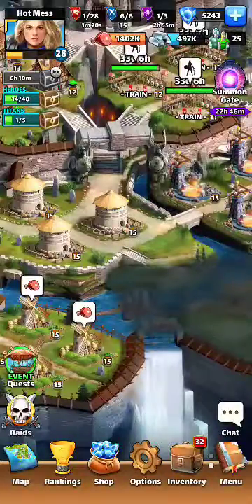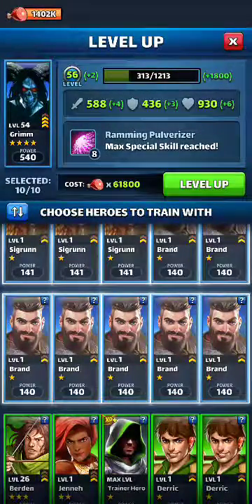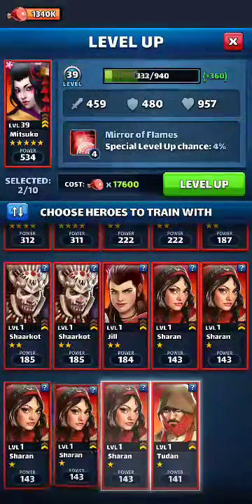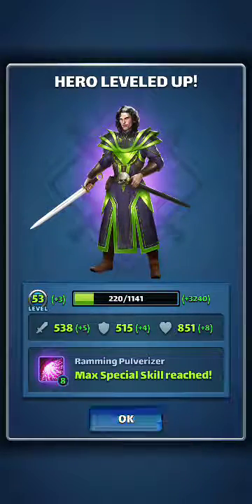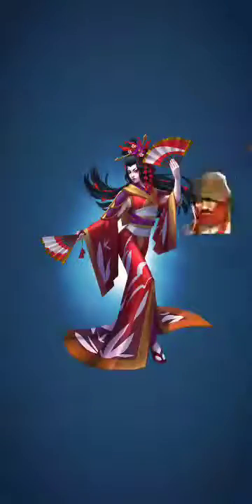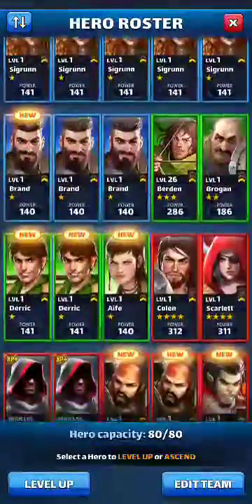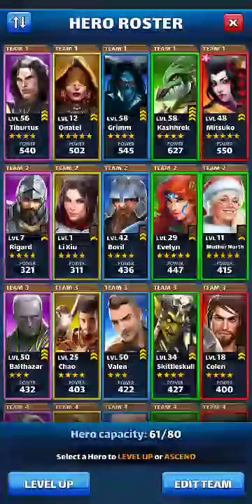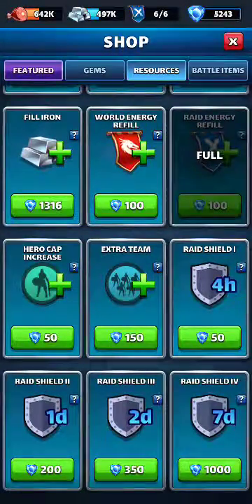Levelling Up Your Heroes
Levelling up your heroes in Empires and Puzzles with Hot Mess